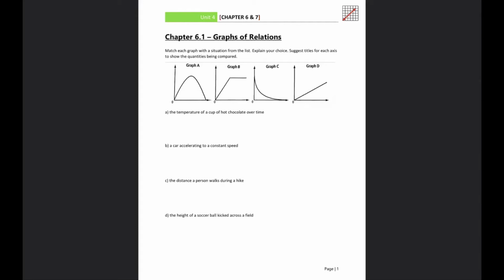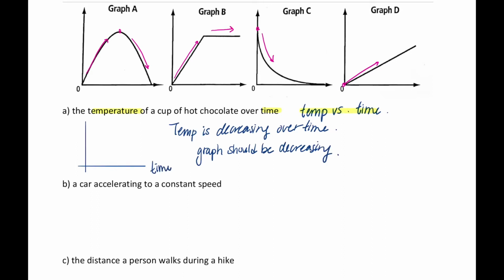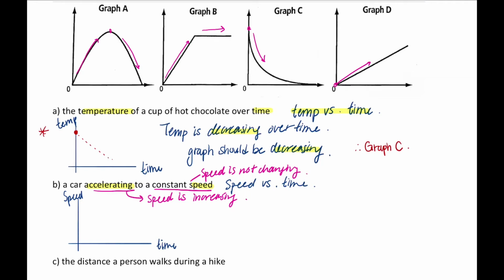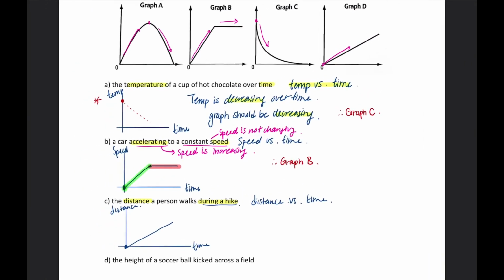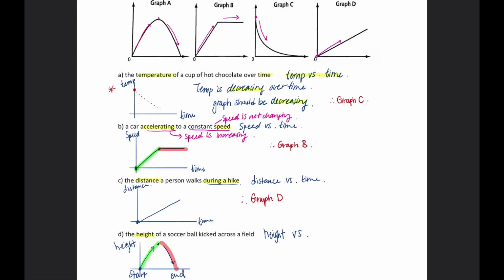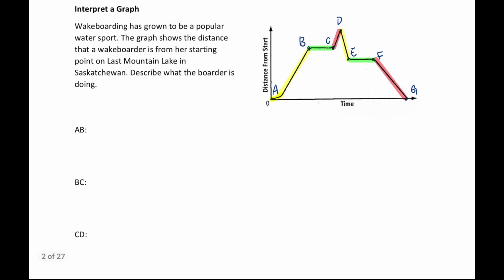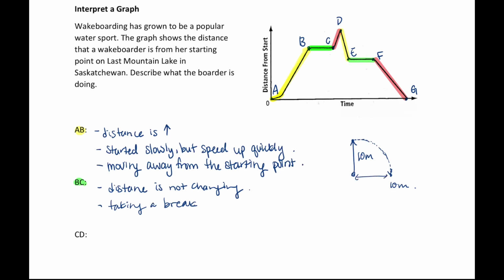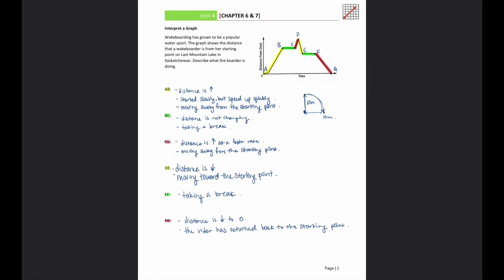Math10 6.1 Graph of Relations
Math10 Unit 4 6.1 Graph of Relations